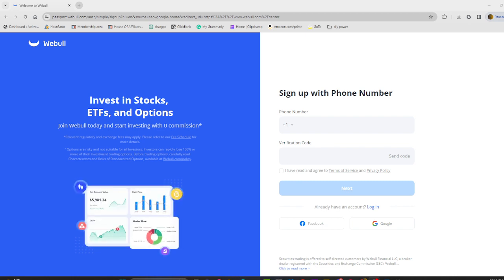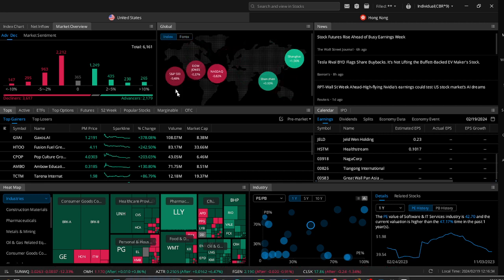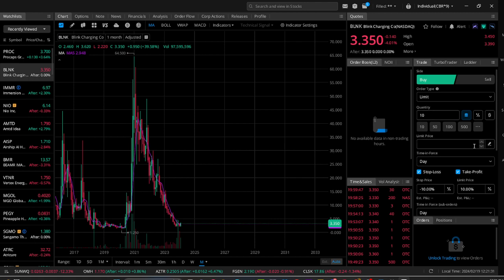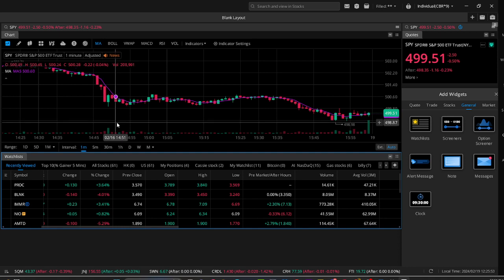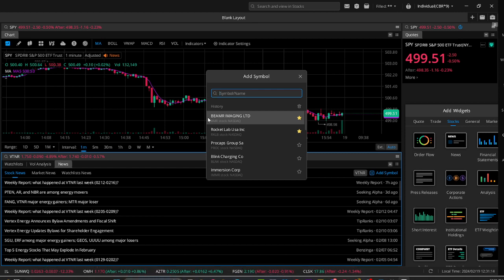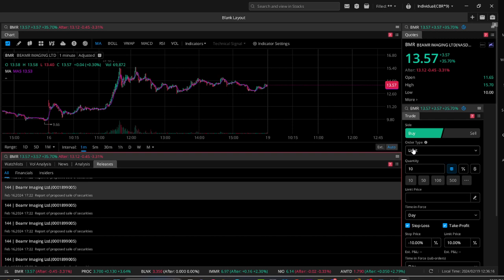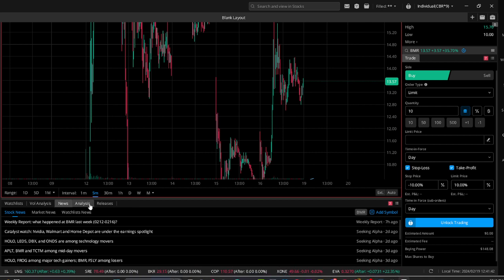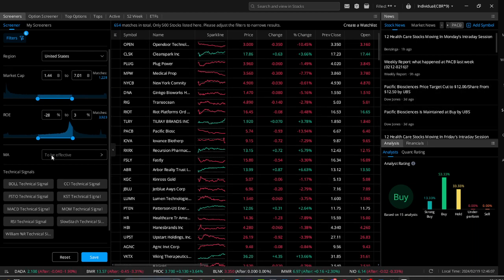Webull desktop breakdown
Welcome to our comprehensive stock analysis where we dive into the juicy details of stock! 🍍💼

📊 In today's video, we're slicing through the financial noise to bring you a clear and in-depth examination. Whether you're considering adding PEGY to your portfolio or just curious about the company's performance, we've got you covered.
What you'll learn in this video:
✅ The latest financial data and what potentical the stock has.
✅ How does the stock stand against industry competitors.
✅ The potential risks and rewards of investing in Stocks.
✅ Key market trends affecting current stock
✅ Our expert analysis opinions
🔍 We've crunched the numbers, assessed the market trends, and evaluated the growth potential to give you an insightful look at any stock current standing and future prospects.

Your support helps us bring more content like this to you!

👇 Drop your questions and thoughts in the comments below - let's get a fruitful discussion going!